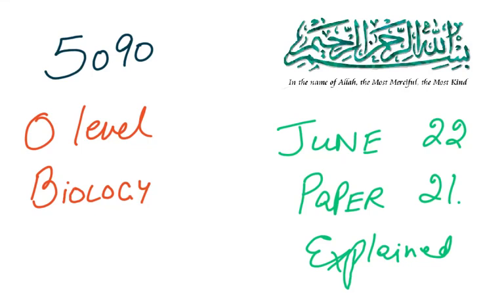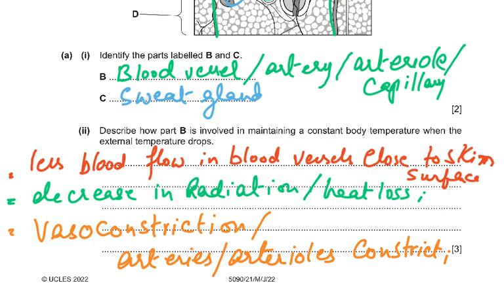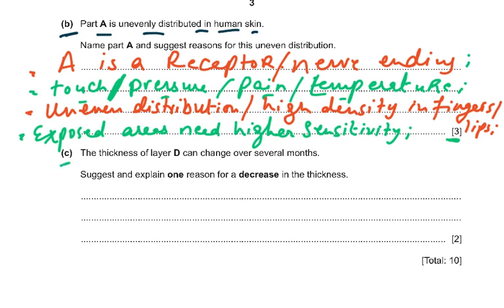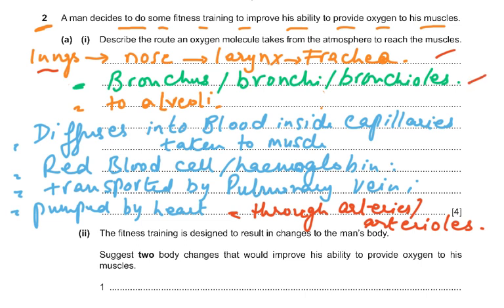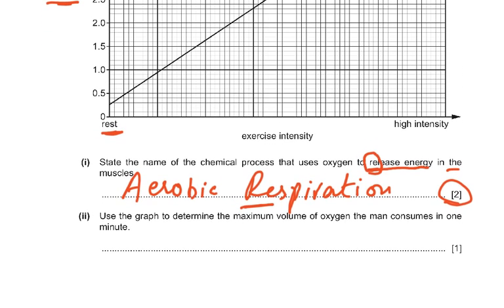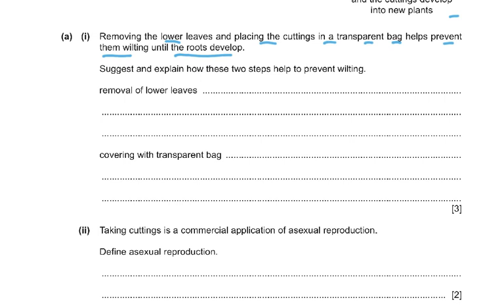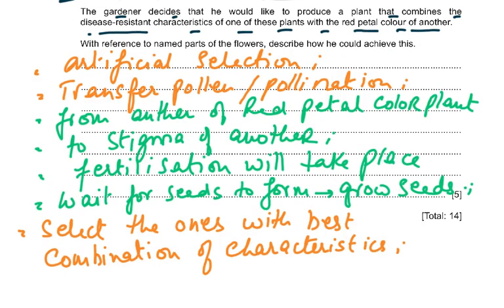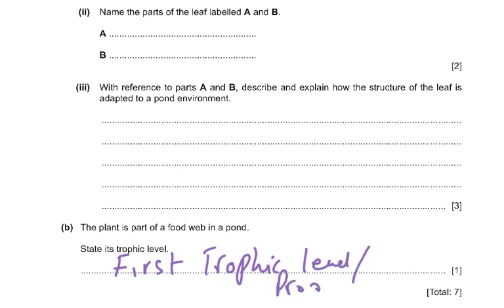5090 BIOLOGY JUNE 22 PAPER 21 EXPLAINED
JUNE 22 PAPER 21